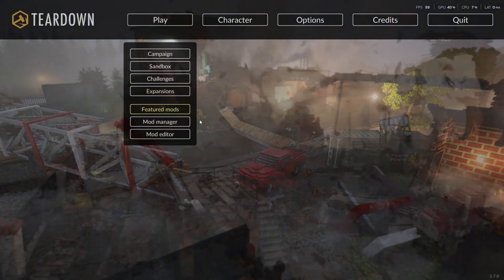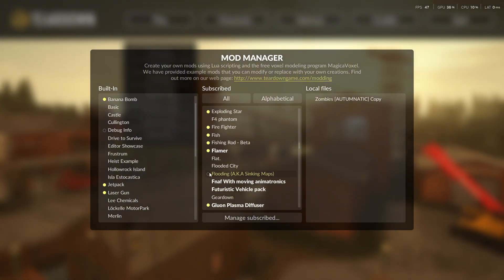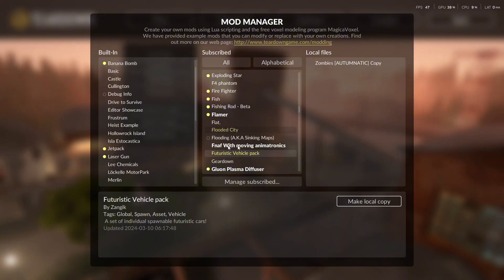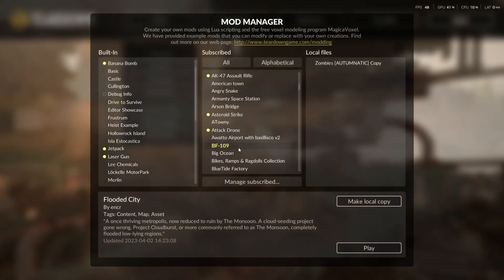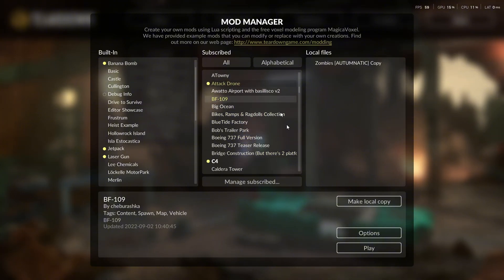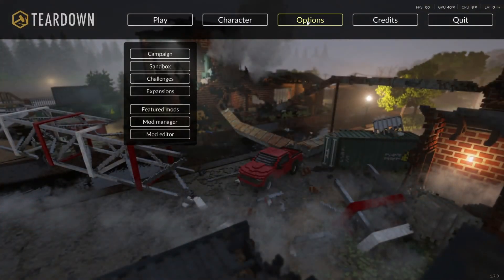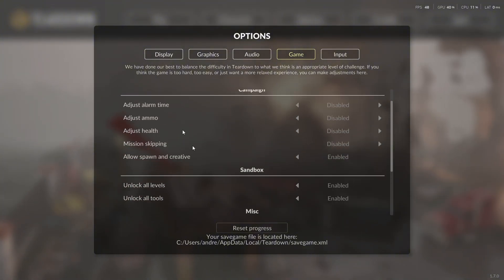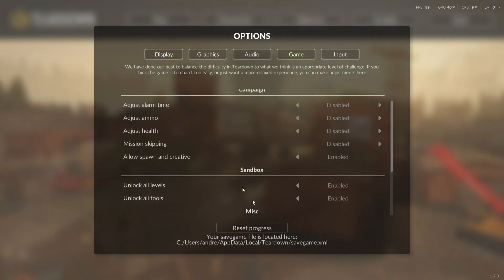how to Load Maps And Mods In Teardown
A guide on how to spawn into a map and how enable mods